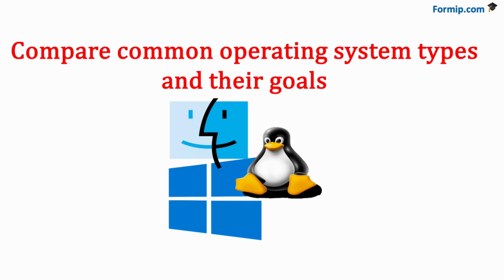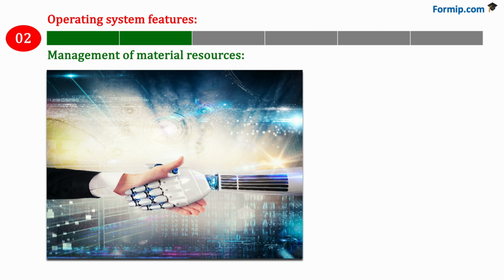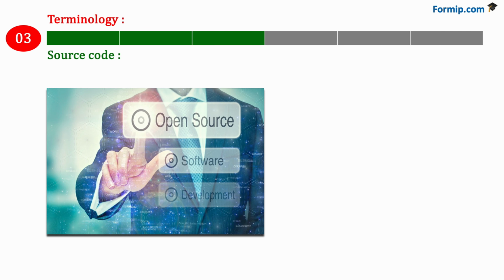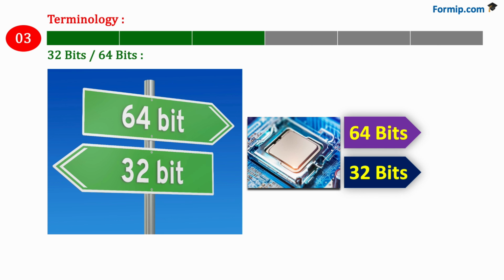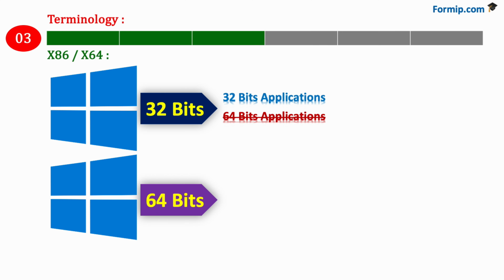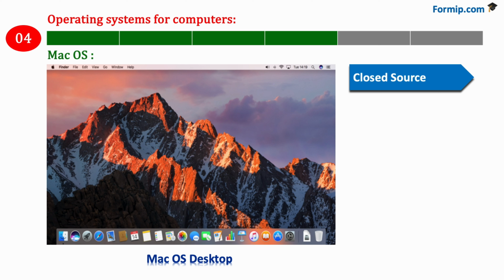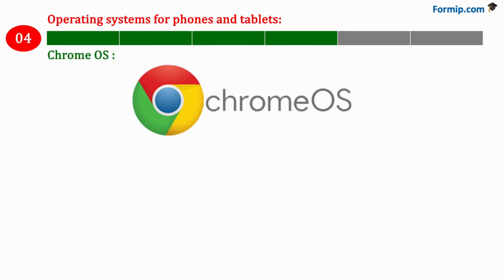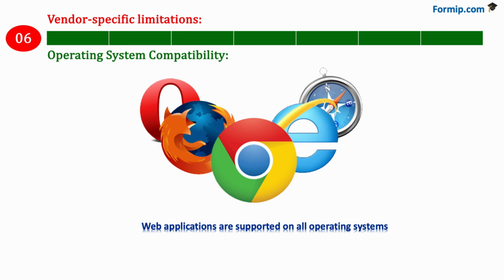How Operating Systems Control Your Computer! 💻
Your computer is more than just a processor and memory—it needs an Operating System to bring everything together! But how does it work? In this video, we’ll uncover the role of an OS, from managing files to controlling hardware, and explore the differences between Windows, macOS, and Linux. Whether you're a beginner or just curious about how your device operates, this is the perfect video for you!